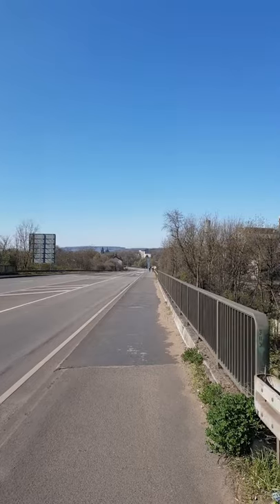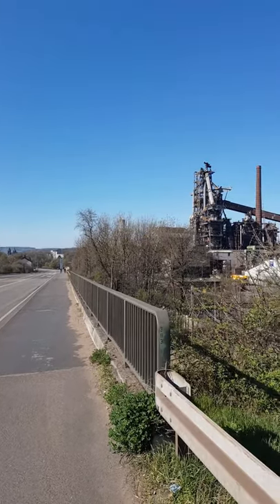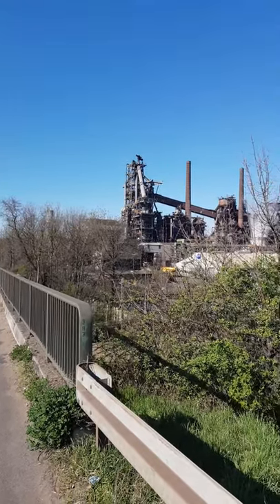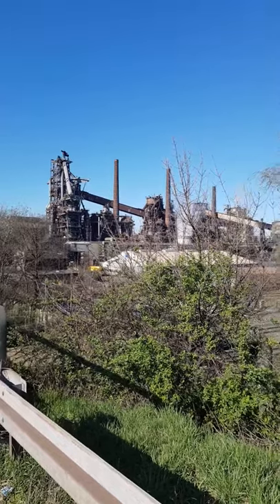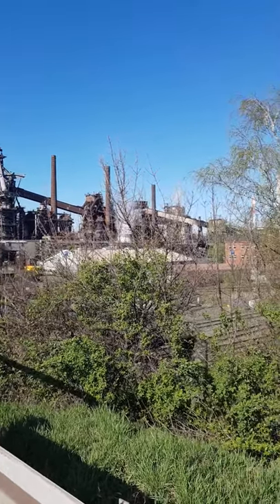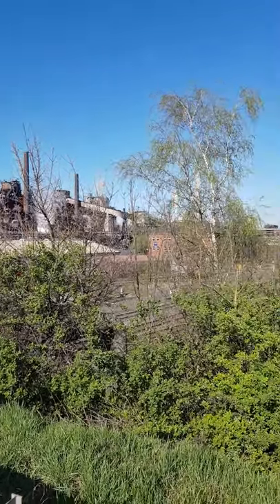Dillinger Hütte Video Blog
This photographic assignment features an active steelworks which is located in a suburb of a town in southwest Germany called Saarlouis. The steelworks is called the Dillinger Hütte, which is located close to a main road bridge. An excellent location to photograph this steelworks because of its elevated position.